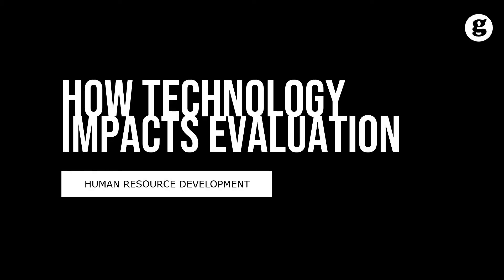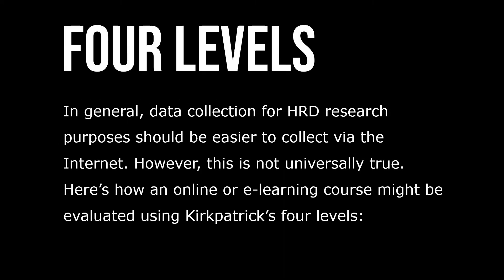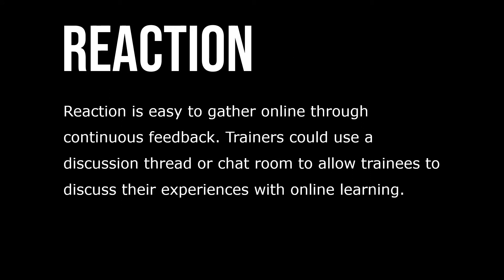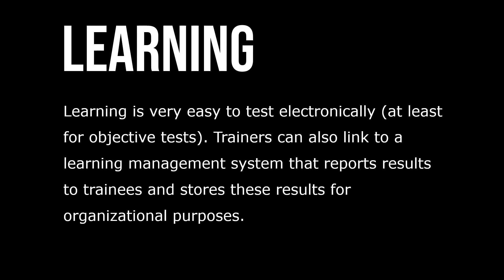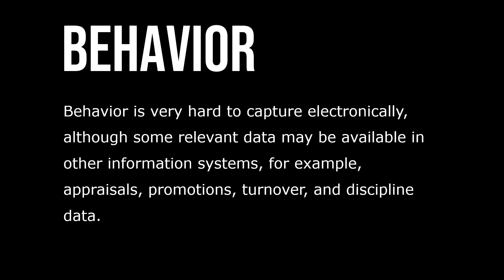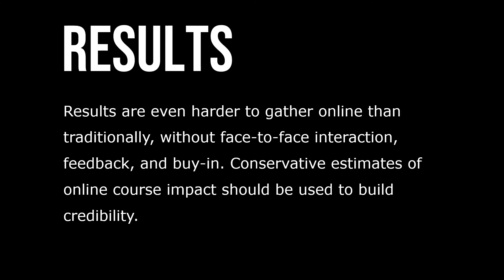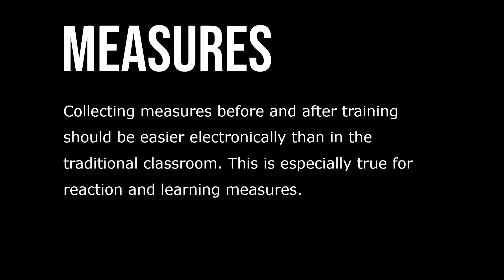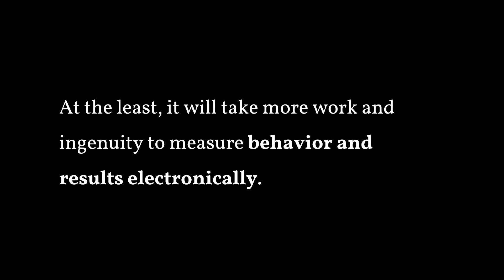How Technology Impacts HRD Evaluation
HRD evaluation is impacted greatly by changes and advances in technology. In general, data collection for HRD research purposes should be easier to collect via the Internet. However, this is not universally true. Here’s how an online or e-learning course might be evaluated using Kirkpatrick’s four levels: Reaction is easy to gather online through continuous feedback. Trainers could use a discussion thread or chat room to allow trainees to discuss their experiences with online learning.

Learning is very easy to test electronically (at least for objective tests). Trainers can also link to a learning management system that reports results to trainees and stores these results for organizational purposes. Behavior is very hard to capture electronically, although some relevant data may be available in other information systems, for example, appraisals, promotions, turnover, and discipline data. Results are even harder to gather online than traditionally, without face-to-face interaction, feedback, and buy-in. Conservative estimates of online course impact should be used to build credibility.

Collecting measures before and after training should be easier electronically than in the traditional classroom. This is especially true for reaction and learning measures. At the least, it will take more work and ingenuity to measure behavior and results electronically.